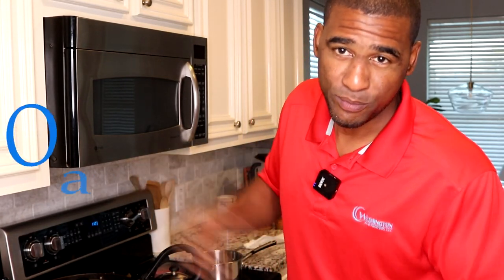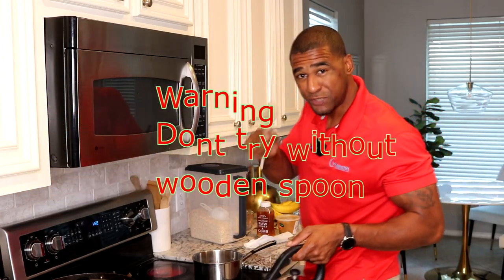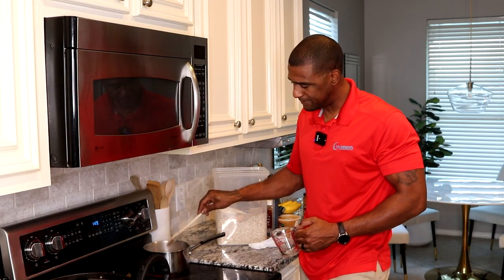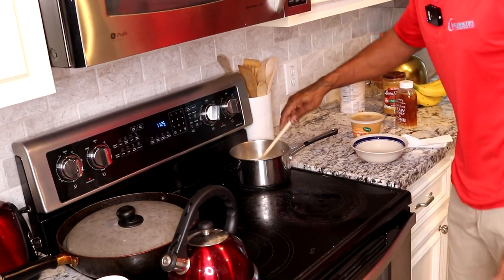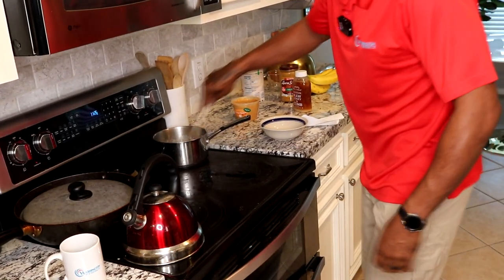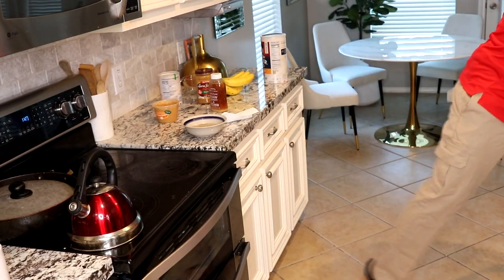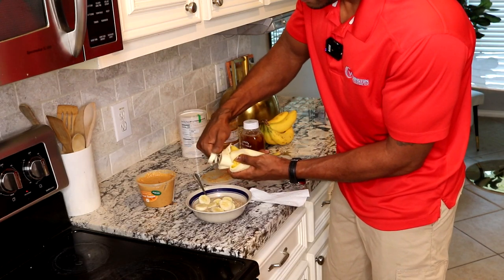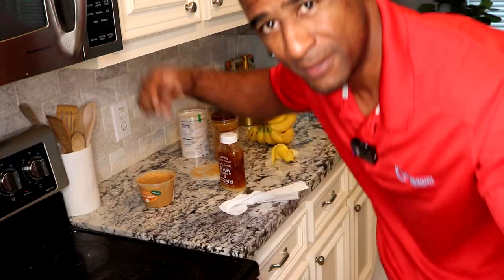"Master the Ultimate Oatmeal Recipe for a Productive Workday - Boost Your Breakfast Game!"